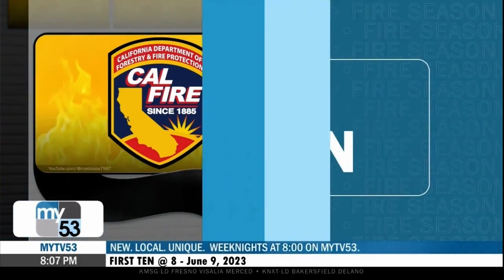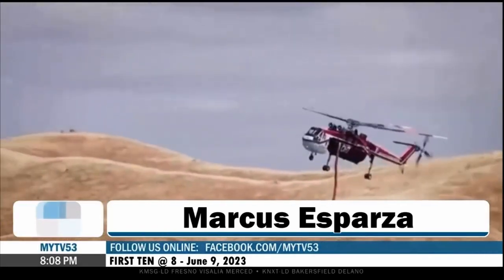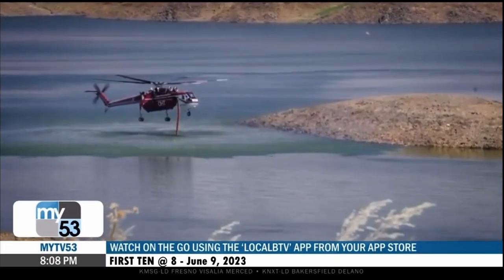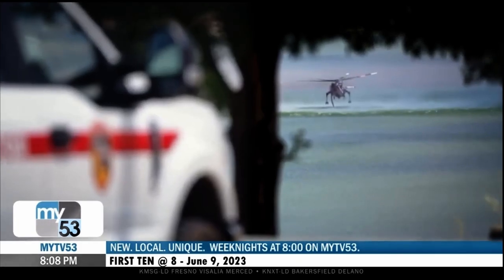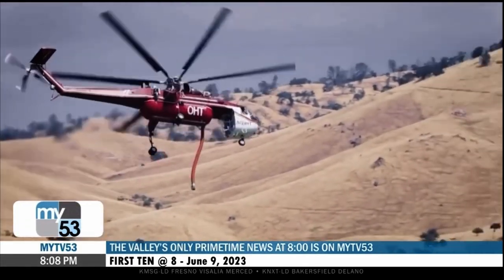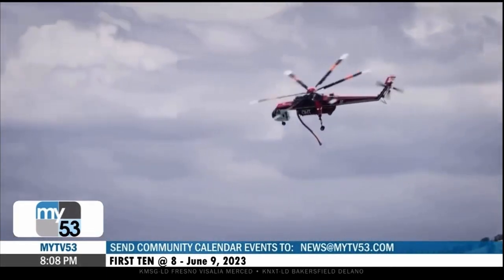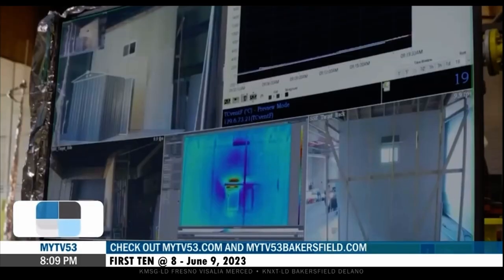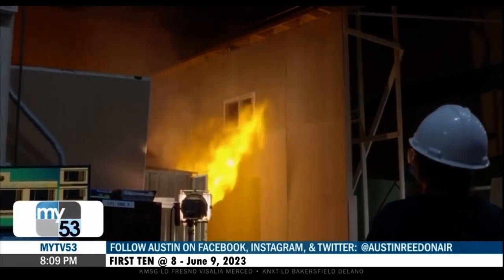My Tv 53 News covering firefighters in training for fire season as well as battling a deadly one